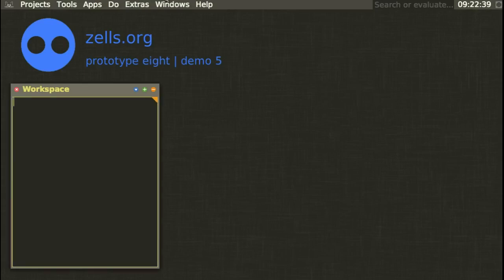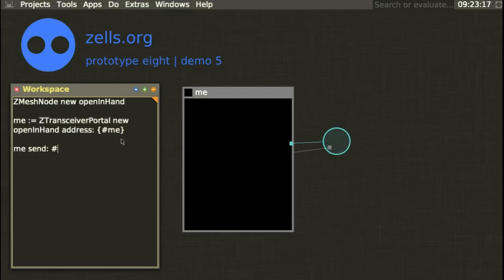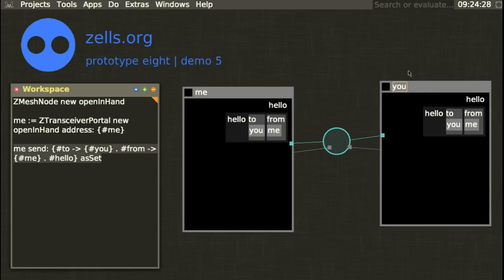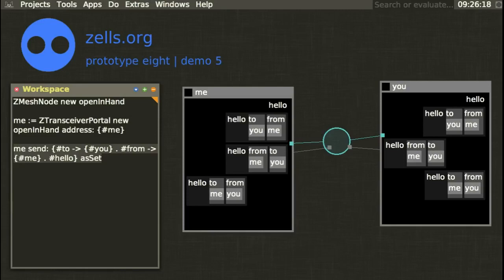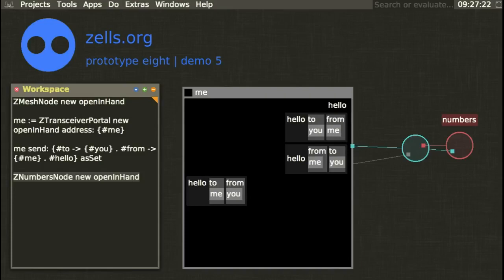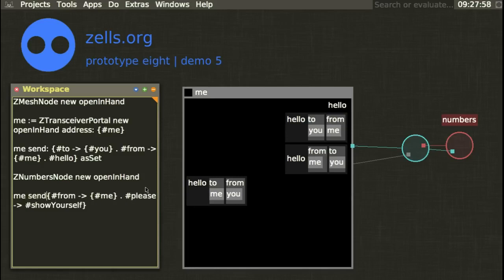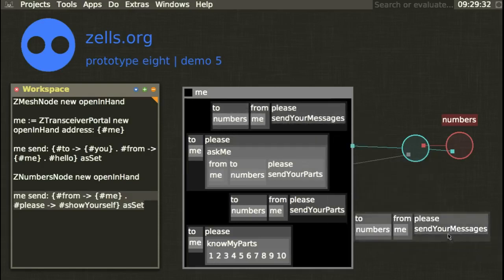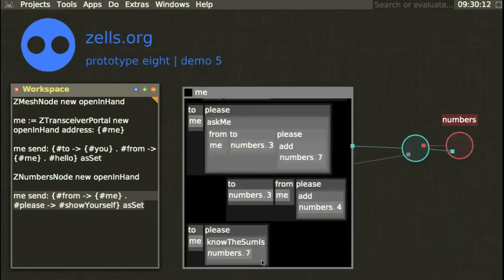zells - prototype eight - demo 5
This demo shows how to use Messages to discover how to calculate 3+4. For more information about this project go